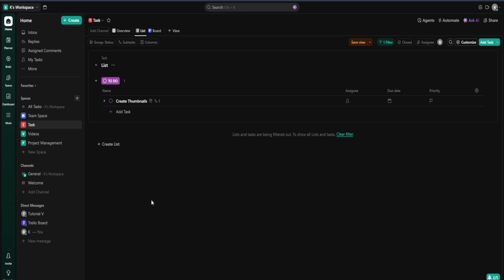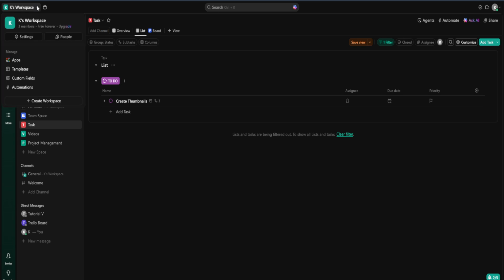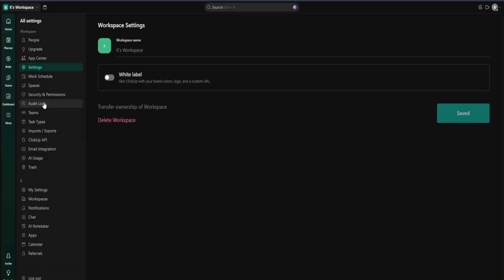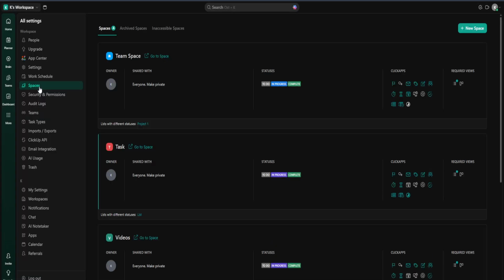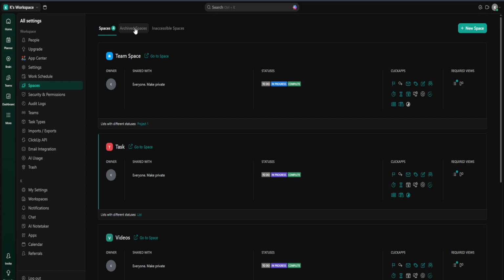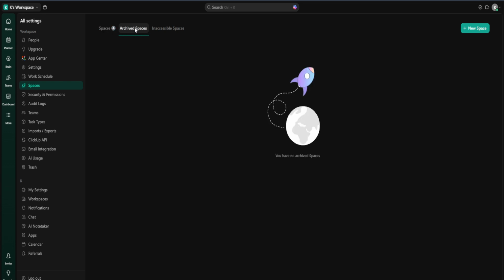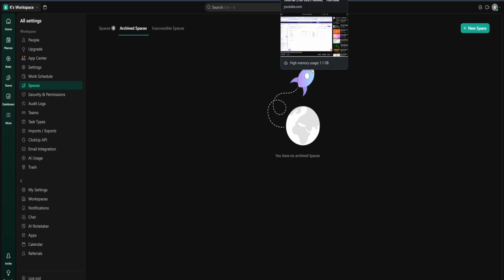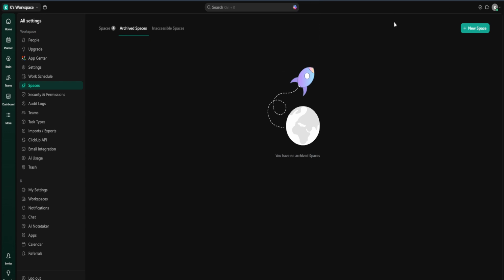How to View Archived Spaces in ClickUp | Easy Guide 2025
In today’s video, I show you how to view archived spaces in ClickUp — so you can easily find, manage, or restore old spaces and keep your workspace organized without losing important data.